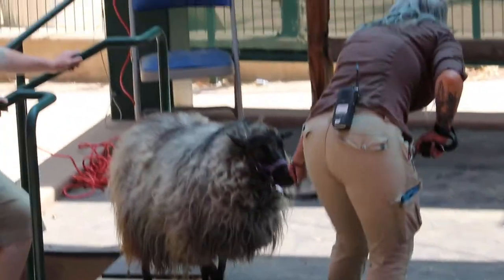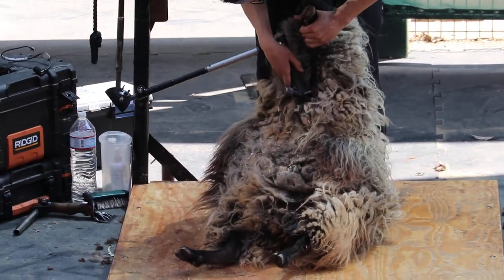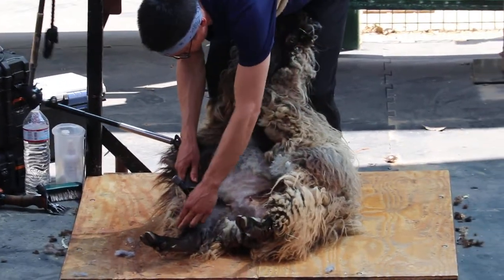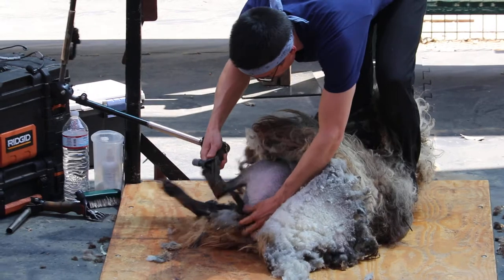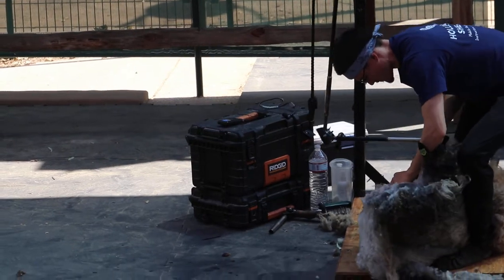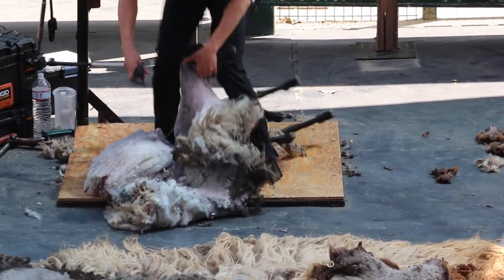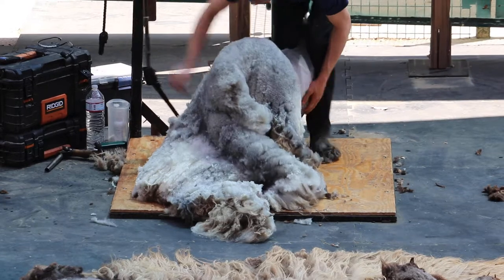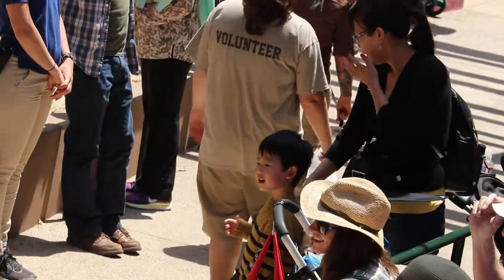Shearing Fancy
Sheep shearing day at LA Zoo - Part 2